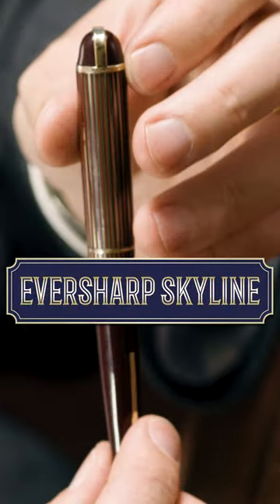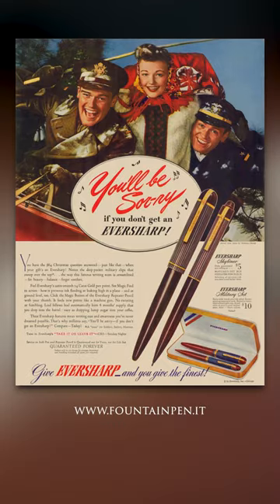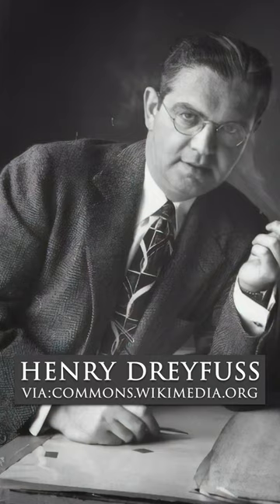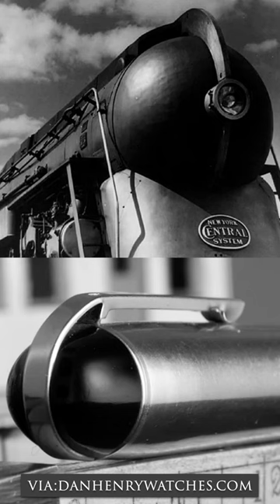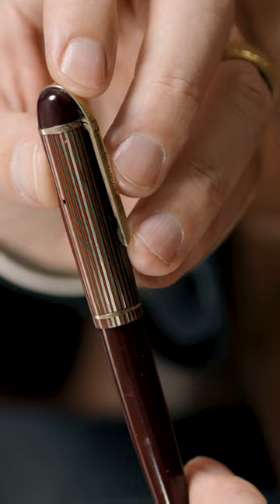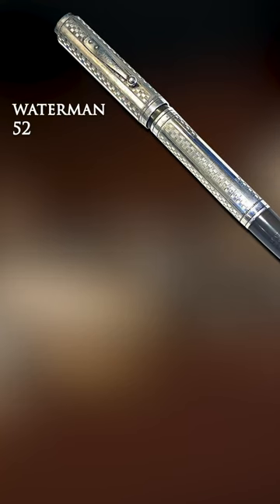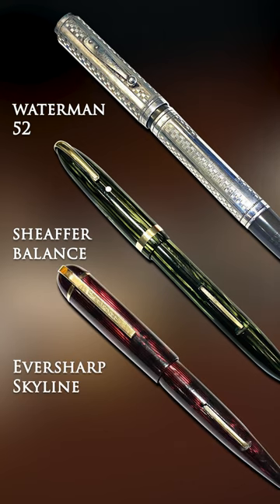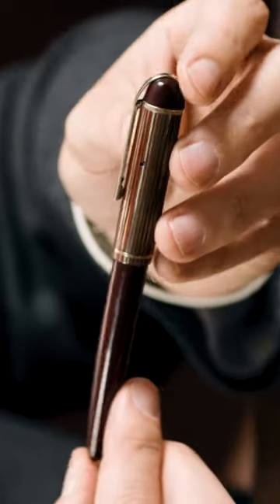Ultimate 1940's Art Deco Fountain Pen: The Eversharp Skyline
As part of Kirby Allison's review of Six Of The Most Iconic Fountain Pens Of The 20th Century, one of the most unique was the Eversharp Skyline. Introduced in the second half of the 1940's, the pen was designed by Henry Dreyfuss, designer of the New York Central Hudson locomotive, and emulated the look of the train with the streamlined shape.

For those who enjoy writing by hand, there is a particular elegance and satisfaction to be found in writing with a good fountain pen. One of the few accessories that a gentleman can collect and use daily, a great fountain pen really does enhance the pleasure of writing. Not only that, but a vintage fountain pen is also a small piece of history in your hand!

Originally developed by the Waterman company in 1884, there have been a number of incredible fountain pens through the years. Kirby talks through 6 examples that he believe are some of the most iconic fountain pens to have been made in the 20th Century.